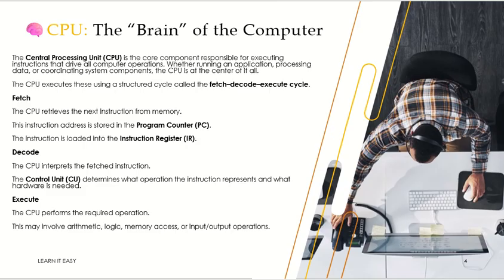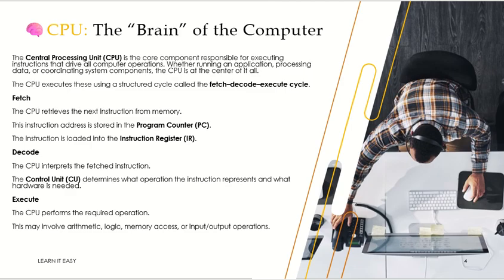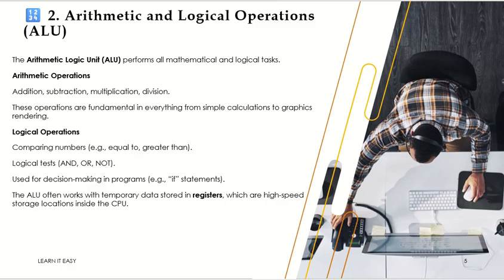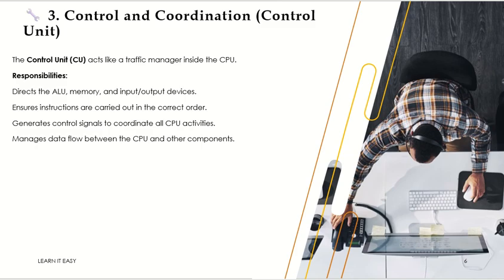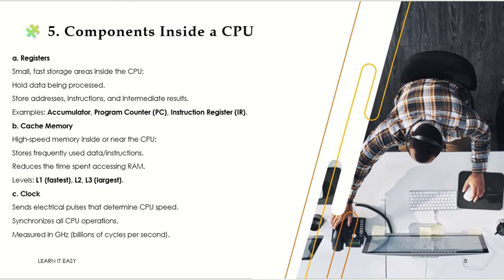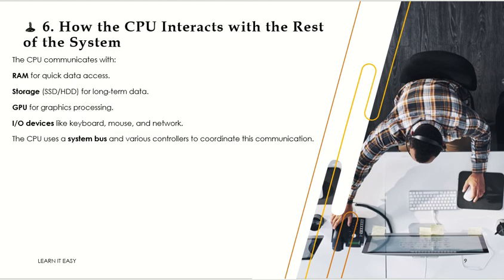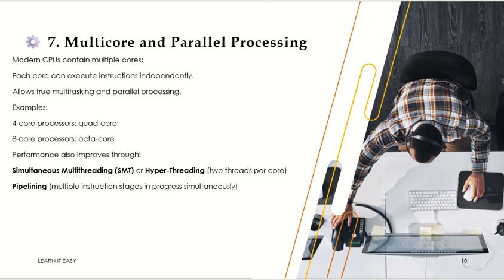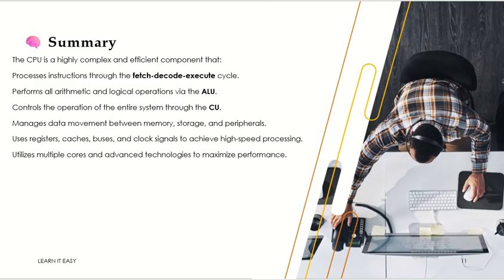What Is a CPU? CPU Basics for Beginners The Brain of the Computer | Fetch-Decode-Execute Cycle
This is my first try to start teach others which i have learned in 15 years

Learn how a CPU (Central Processing Unit) works in this complete and beginner-friendly explanation!
In this video, we explore the architecture of a CPU, how it performs the fetch-decode-execute cycle, the role of the ALU and Control Unit, and how data flows between registers, cache, and memory.